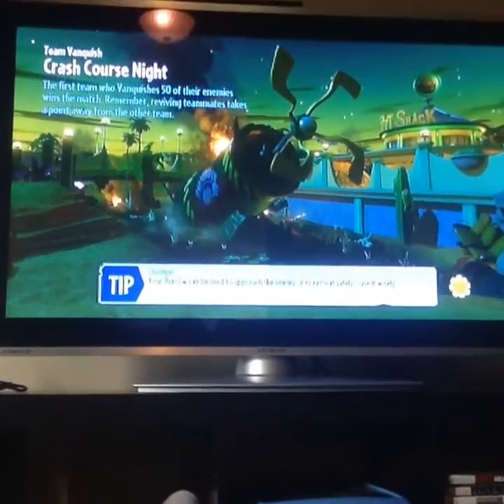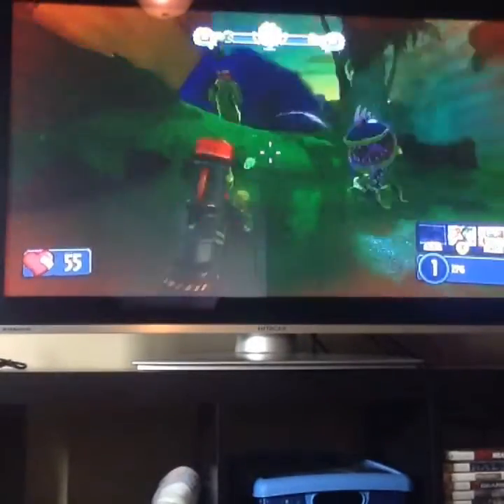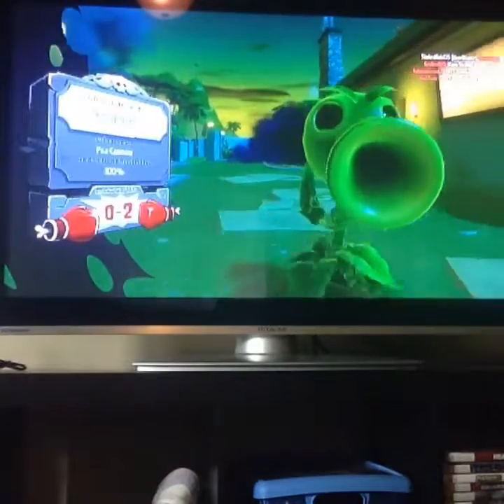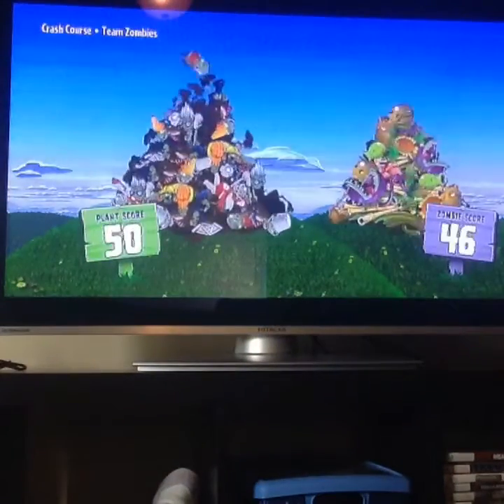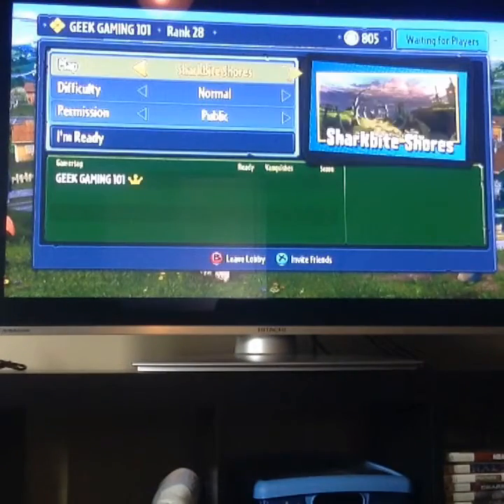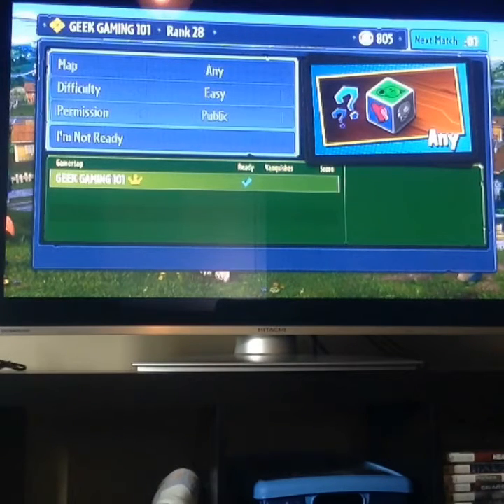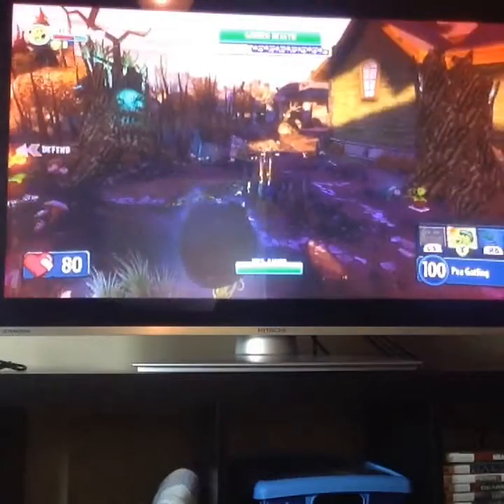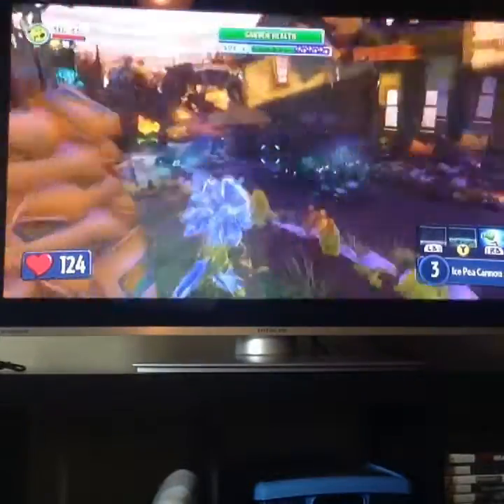Garden warfare part 1